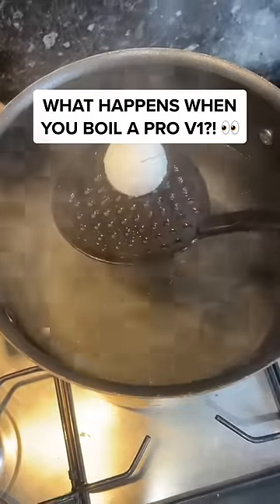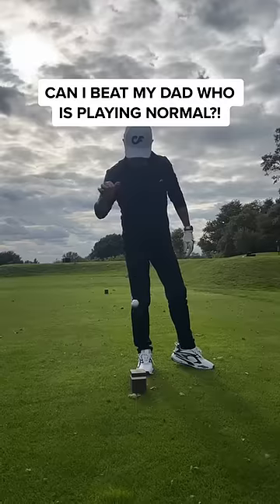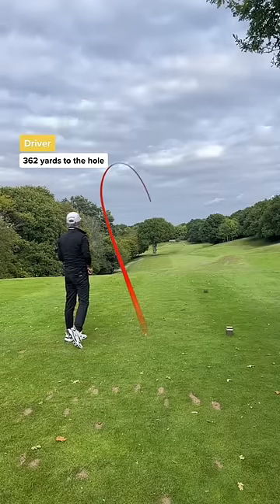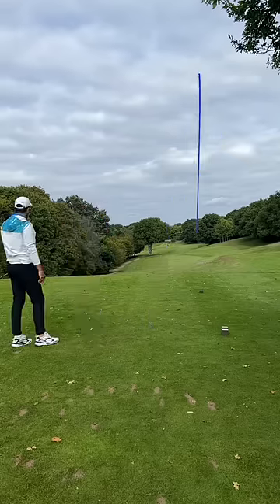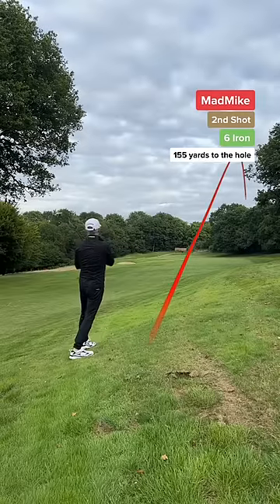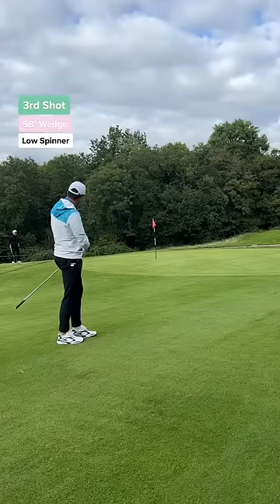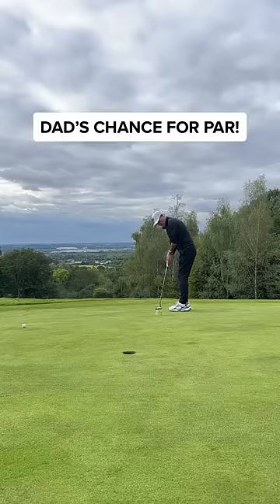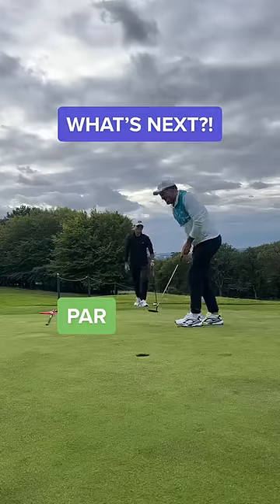Father VS Son | BOILED GOLF BALL??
Father Vs Son, Can I Beat My Dad With A Boiled Golf Ball?!
I boiled this ball for over 2 hours!

I didn't think I had a chance! But watch what happens at the end. The ball felt so soft to hit, the cover was poached 🤣